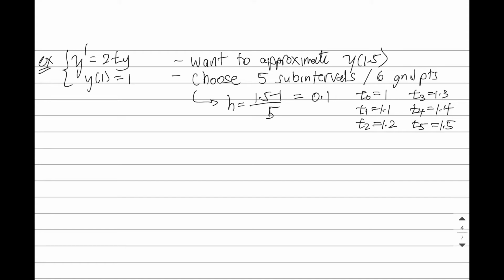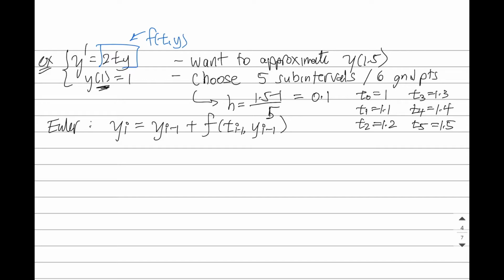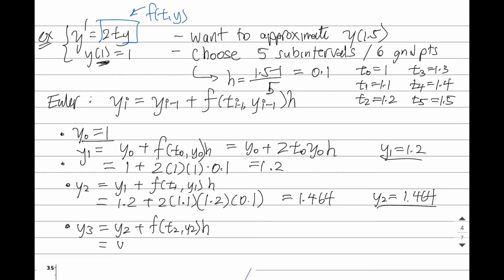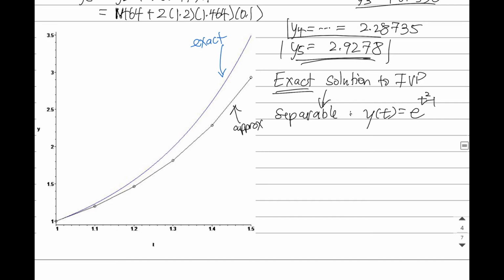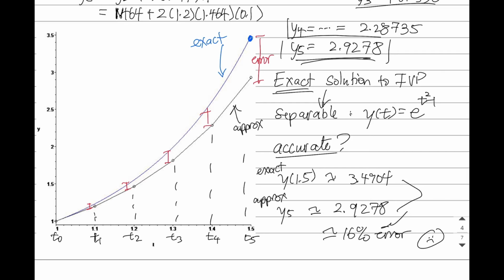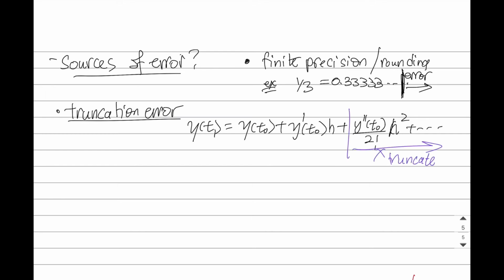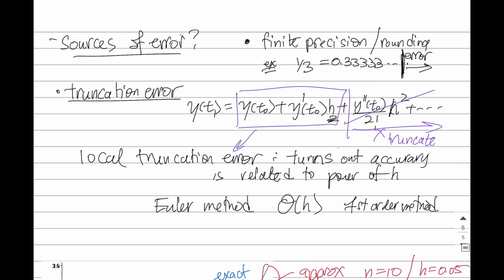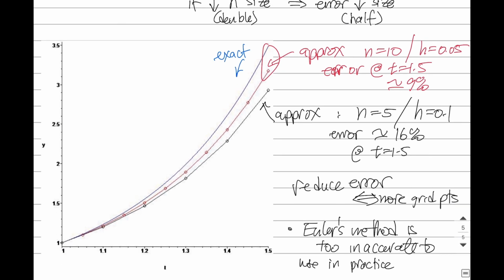MATH 2421-Sec 1.7-Euler Method for First Order DEs (Part 2 of 2)